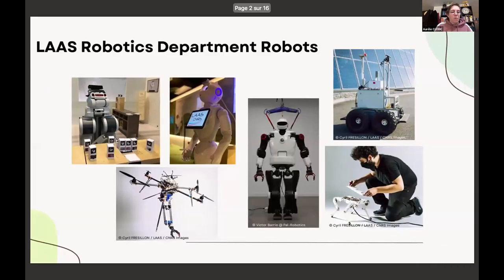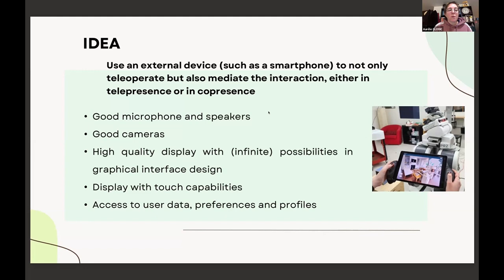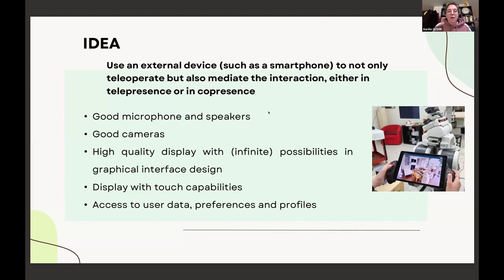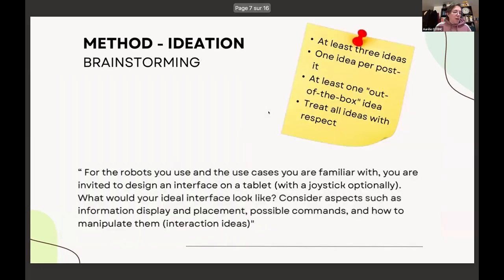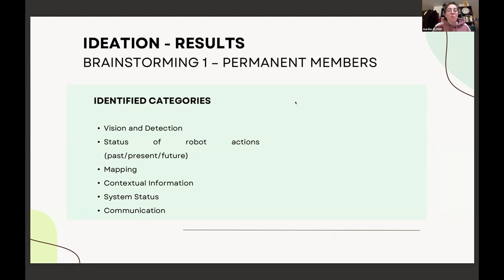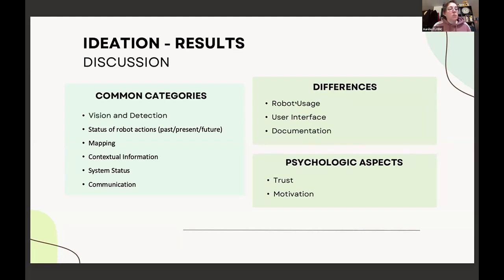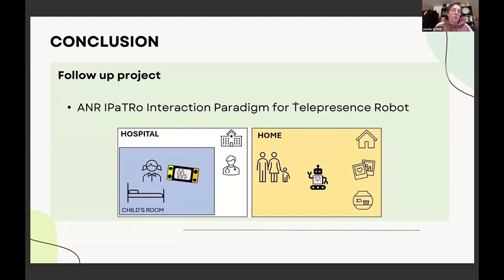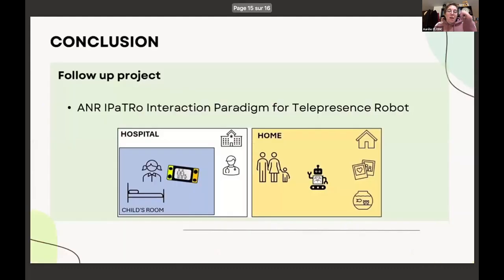First steps of Designing Adaptable User Interfaces to Meditate Human-Robot Interaction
First steps of Designing Adaptable User Interfaces to Meditate
Human-Robot Interaction